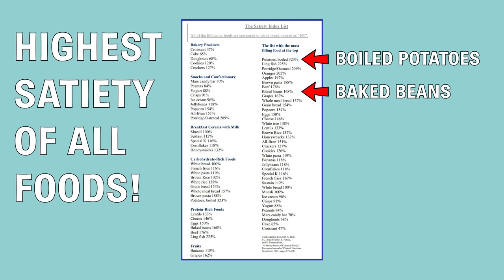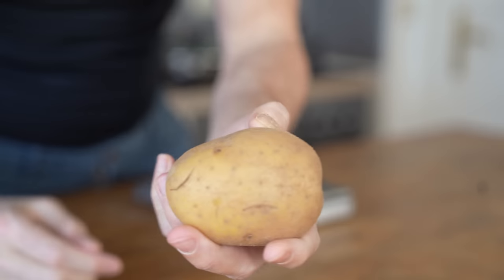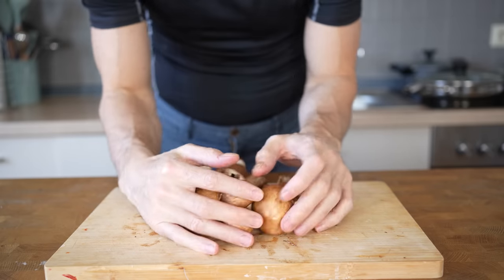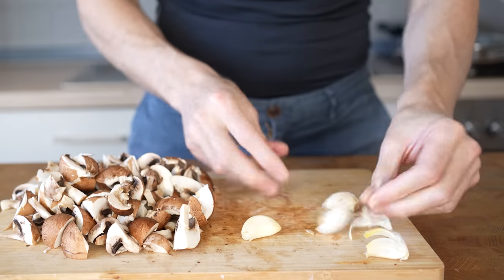Potatoes are AWESOME for Weight Loss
Everything I cook with - UNITED STATES:

Everything I cook with - GERMANY:

Kitchen scale
Meal prep container
Non stick pan
Air fryer
Big Blender
Small Blender
Squeeze bottles

Macros entire recipe: 661 calories, 69C, 18F, 63P
250g potatoes
200g chicken breast
250g mushrooms
50g milk
2 laughing cow
3 cloves of garlic
150g water with 8g stock powder and 2g cornstarch
4g oil
seasoning

Directions:
Boil potatoes in salted water for 15 minutes.

Meanwhile cut the chicken into slices, chop up mushrooms, peel and grate garlic, and combine stock ingredients in a glass.

Fry chicken breast in a pan on medium-high heat for 1 minute on each side. Remove the chicken and add mushrooms to the dry pan with a splash of water. Cook mushrooms for 4-5 minutes before adding some oil fry for another 2-3 minutes. Now add in a bit more oil and add minced garlic. Keep frying for 20 seconds before adding stock and 1 laughing cow wedge. Combine everything and let it simmer on very low heat.

At this stage, potatoes should be ready. Add them in a plate and mash them with a fork. Add milk, 1 laughing cow, and seasoning. Mix everything.

Plate mashed potatoes with chicken on top and add optional parsley. Done!